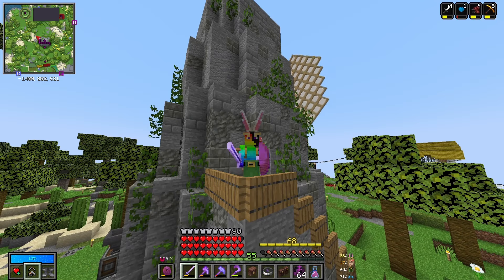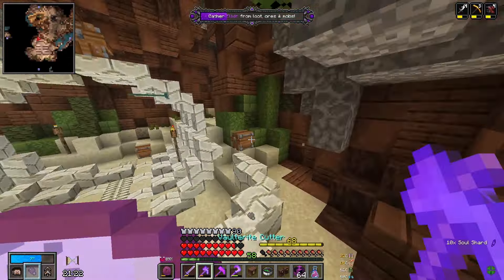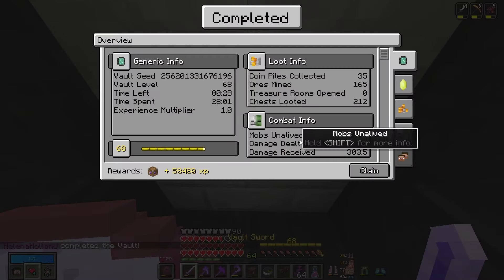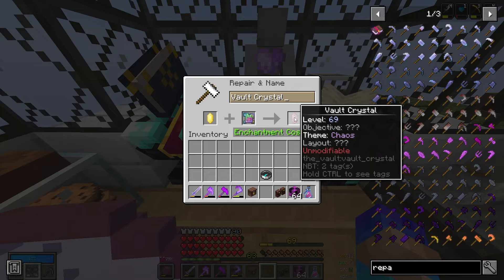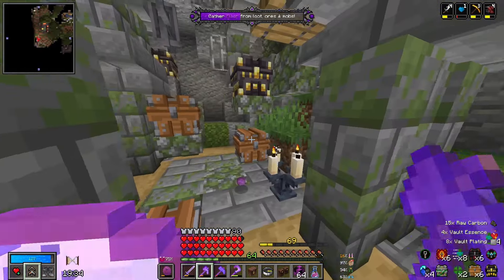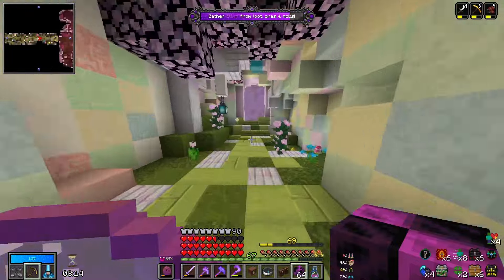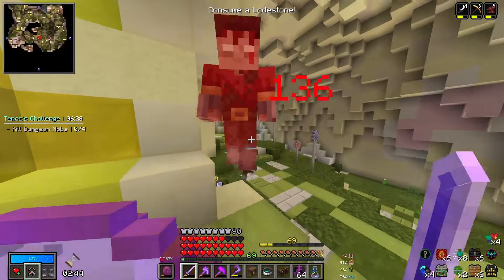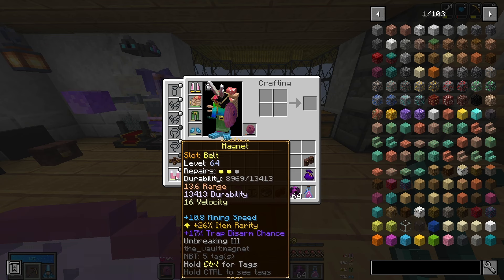Long-awaited chaos! - Vault Hunters 1.18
I'm back to full health and ready to dive into some chaos! With an unexpectedly good warmup vault and a chaos catalyst to spice things up, this episode is certainly one you don't want to miss!